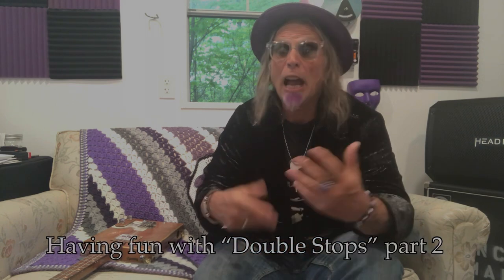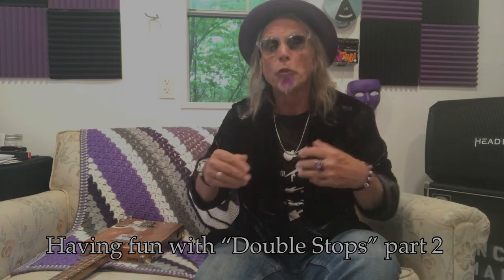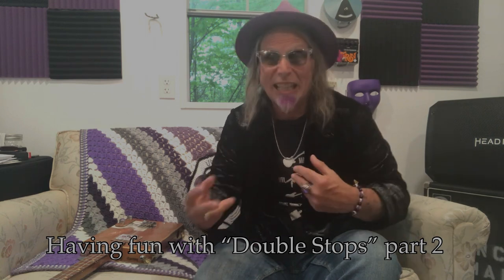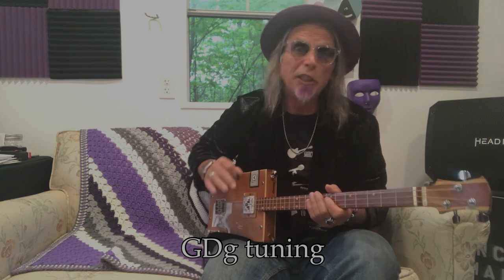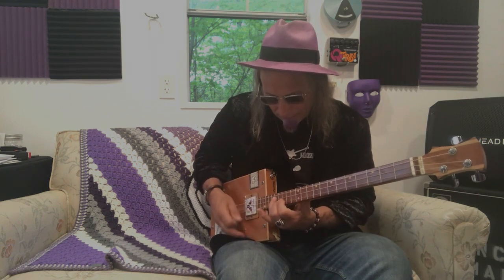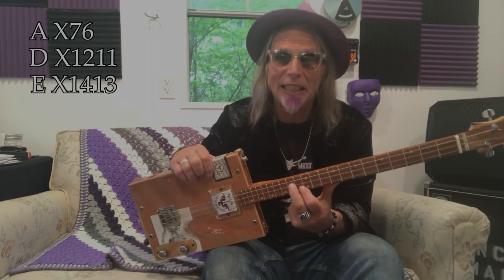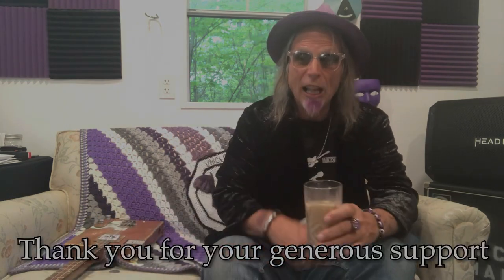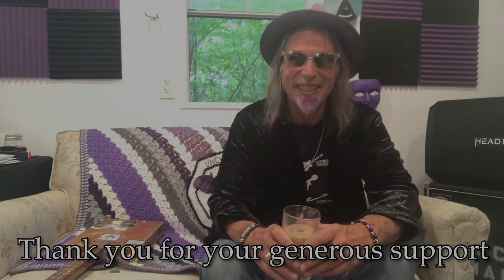Fun with Double Stops part 2 for 3 String Cigar Box Guitar open G tuning 1-4-5 progression in A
Songbook volume 3 available now.
New "learn to sing and play" CBG songbook by Tess Corps and me "Uncle Mark"

NEW UKULELE WORKSHOP
Try something different and have fun too. Easy to follow self instruction in a format you already know. Learn chords and tips and play your favorite songs.

NEW UNCLE MARK TEMPORARY TATTOOS AVAILABLE
Globally (EU, GB, AUS etc..)  $6 and get 5 temporary tattoos
(((MUST INCLUDE YOUR ADDRESS IN PAYPAL SO I CAN SEE WHERE TO MAIL THEM)))
Post and tag on social too (that would be awesome!)

GEAR recommendations and songbook (this is the actual stuff I use live and on the videos)

My rig for this tune:
Rob Wroble "La Voyage" 3 string Cigar Box Guitar tuned GDg with Lace Matchbook pickup
Stringjoy strings 42 34 24
Headrush Gigboard
2 Headrush FRFRs 112s running in Stereo

 Thank you for your support. Cheers, UM